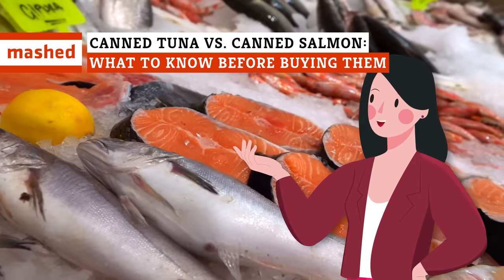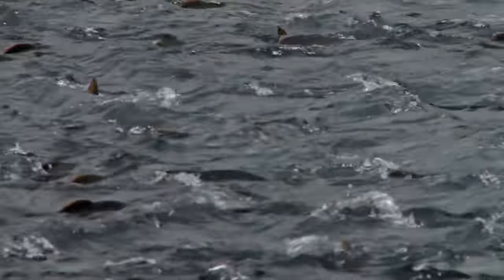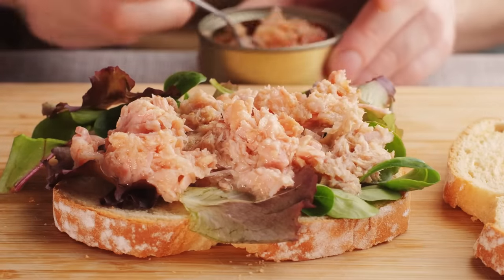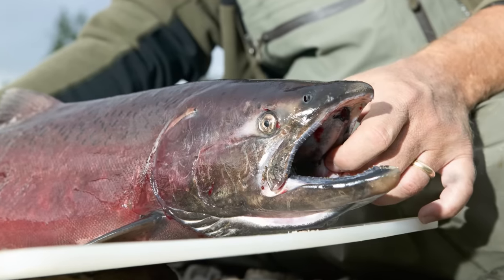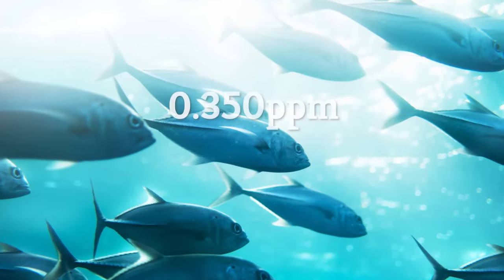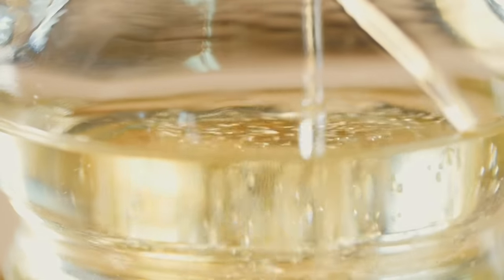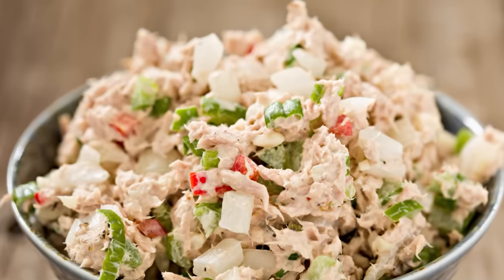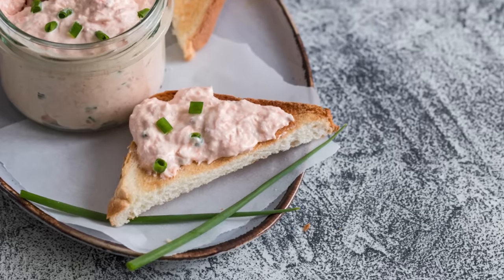Canned Tuna Vs. Canned Salmon: What To Know Before Buying Them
There's plenty of fish in the sea — and it's not always easy to decide which ones to eat. So what are the big differences between canned tuna and canned salmon?

What is canned tuna? | 0:00
What is canned salmon? | 1:15
Battle of the nutrients | 2:19
Penny pinching | 3:35
Decisions, decisions | 4:21
The mercury factor | 5:23
To oil or not to oil? | 6:36
Sustainability | 7:48
Flavor profiles | 8:52
Bait and switch | 10:03

Voiceover by: Kat Callaghan